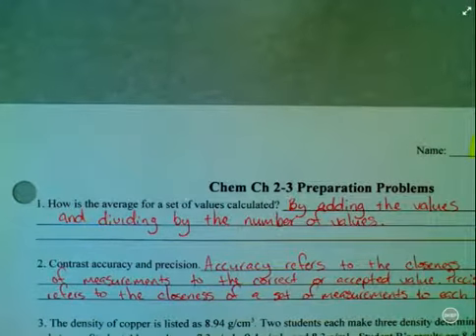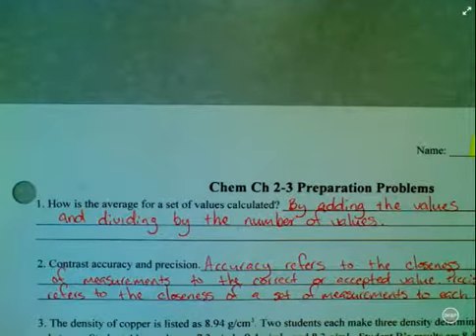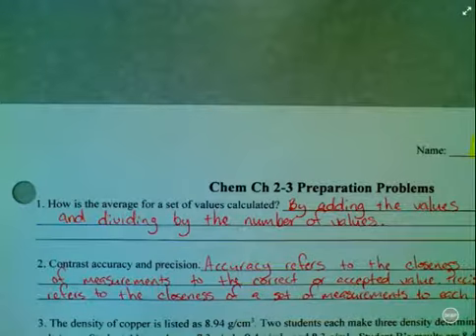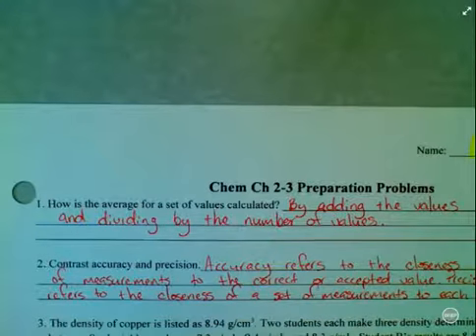Chem Ch 02-3 Prep Problems #01